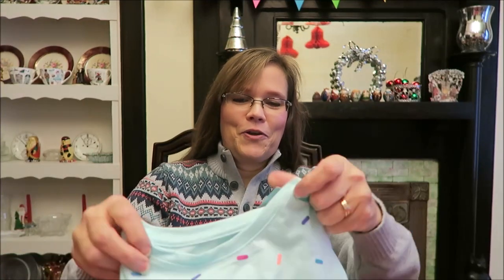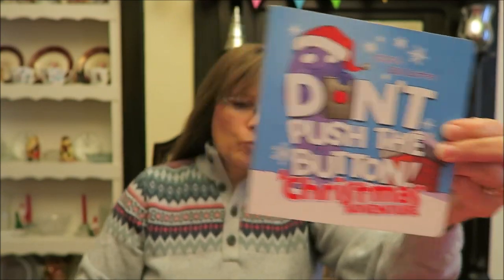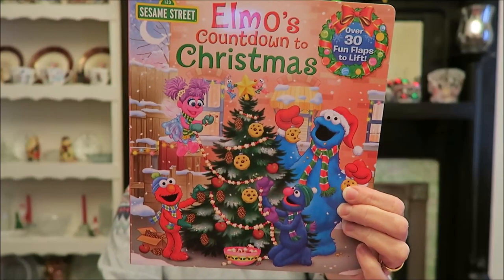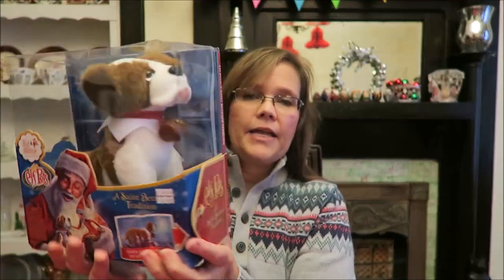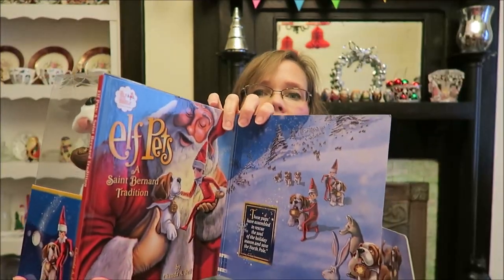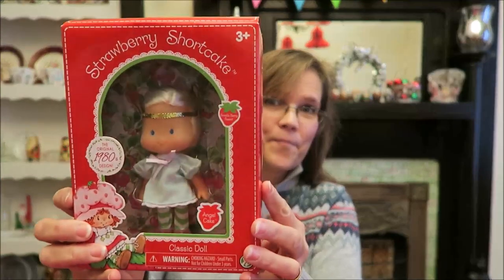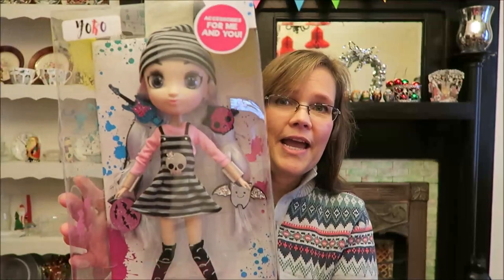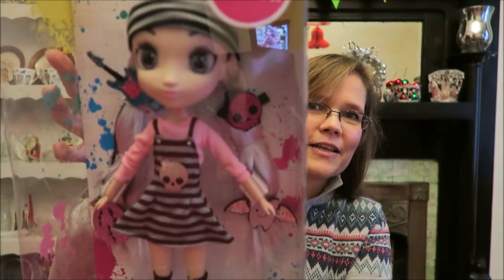Amelia’s 3rd Birthday Presents 2018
In this video, I share what we bought Amelia, our granddaughter, for her 3rd birthday. Shibajuku Girls Yoko Doll